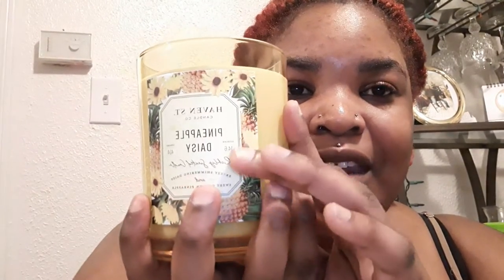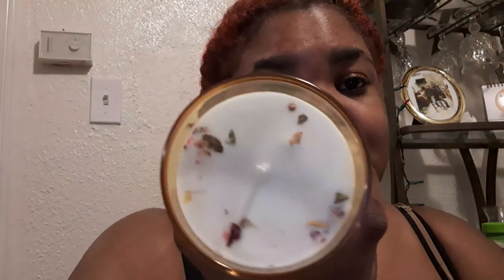DAY 1: VLOGTOBER 2021 CANDLE MAKING WITH ME CHALLENGE //GEISHA_ EVERYTHING.........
FINALLY I AM DOING VLOGTOBER THIS YEAR

4-31 OF OCTOBER 2021

AM PRETTY LATE BUT JUST WANT TO START IN THE WEEK

HAAY SUBBIES I AM FINALLY BACK
WELCOME BACK